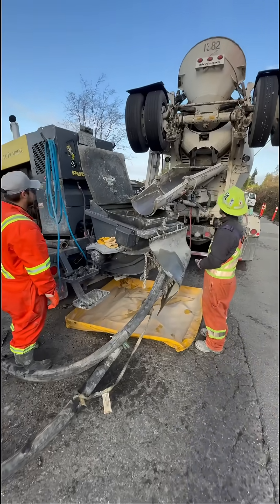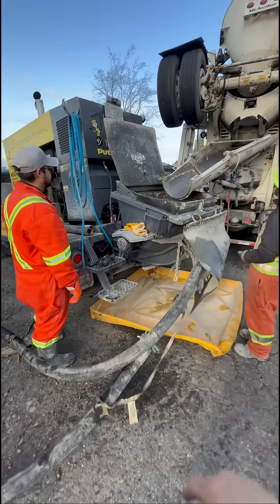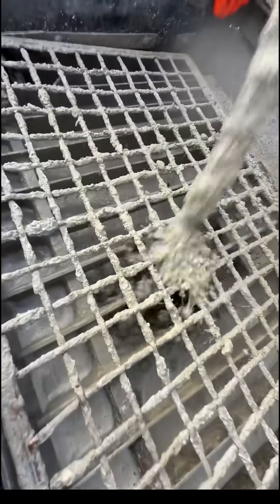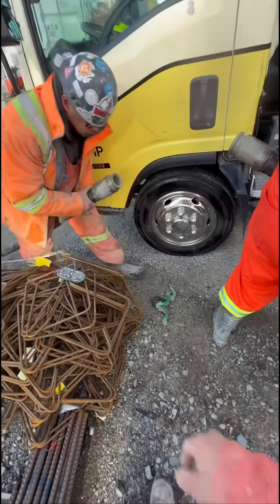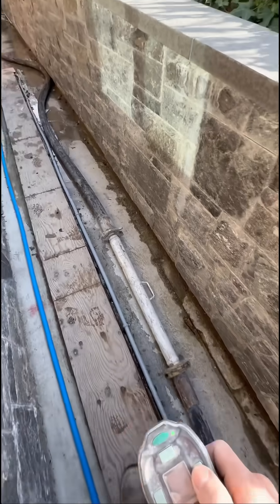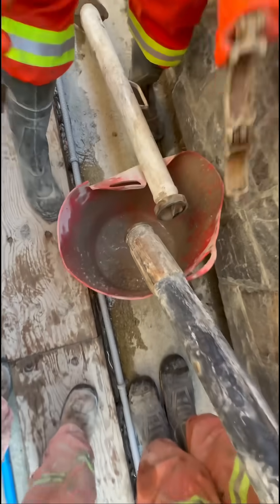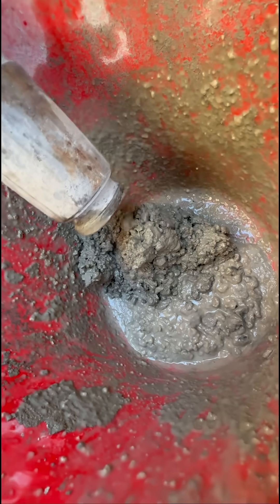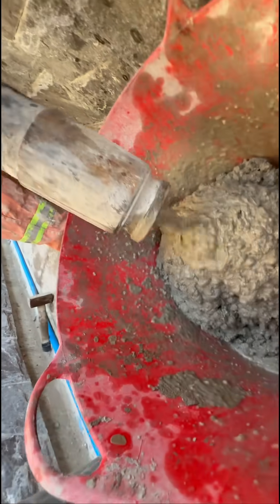FAILED 350’ bentonite prime!!!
Attempting to prime a concrete pump through 350 feet of hose with bentonite.